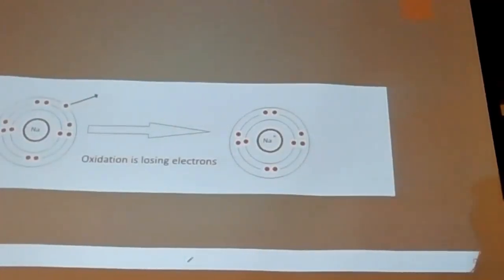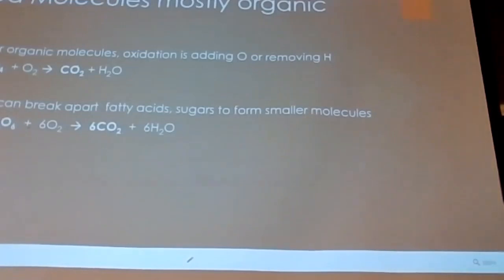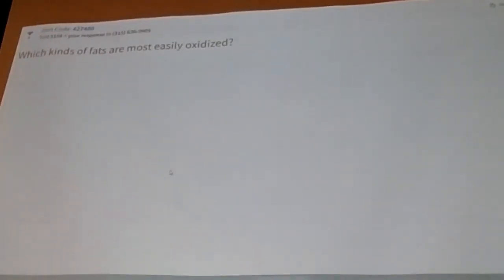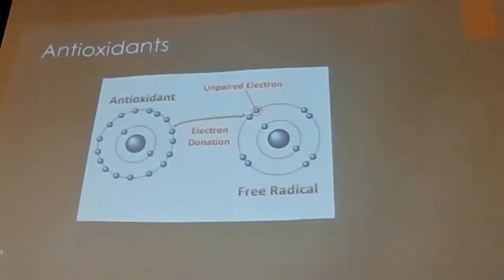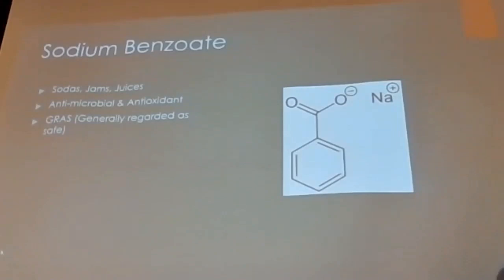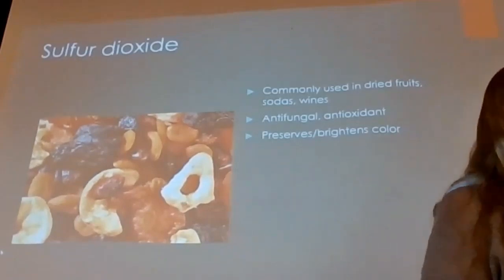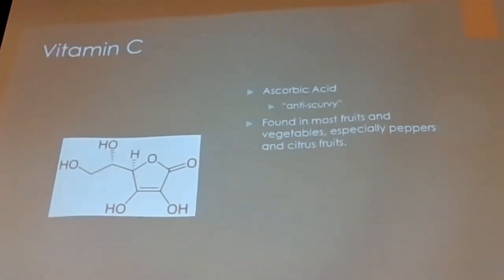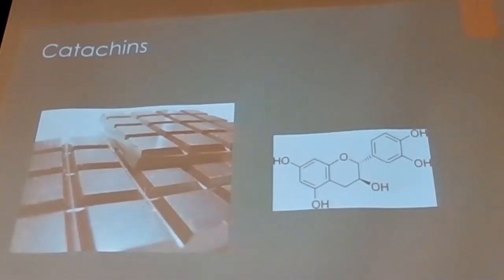Oxidation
This lecture covers chapter seven with a focus on anti oxidants